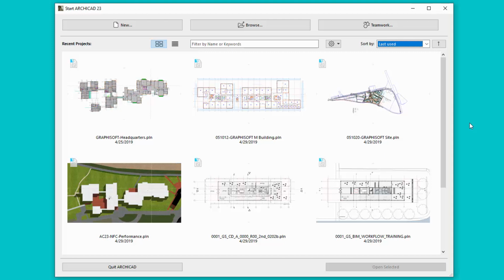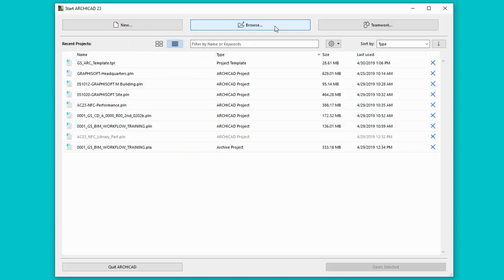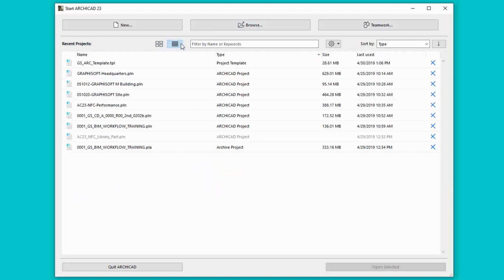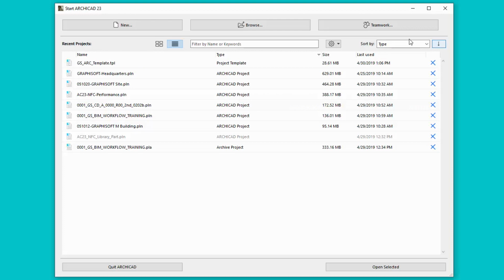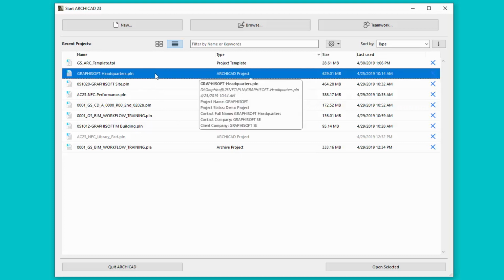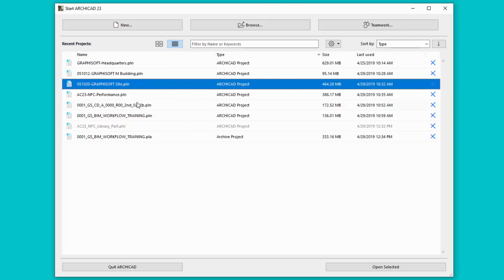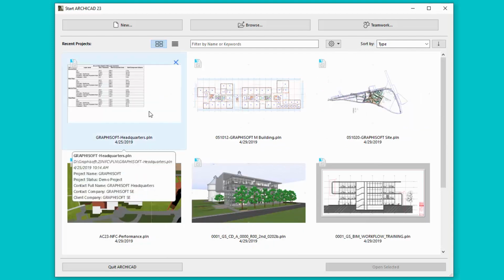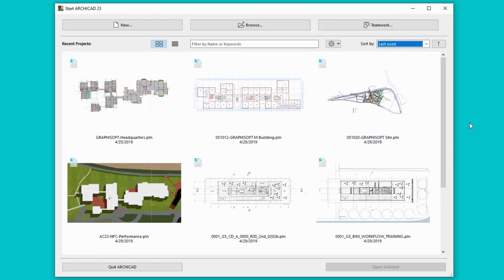ARCHICAD 23 - New Startup Dialog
This video presents the New Startup Dialog in ARCHICAD.
This new function allows the user to open multiple projects in different ARCHICAD instances in one go, for faster and easier startup.
GRAPHISOFT HQ Building project:
ARCHICAD 23 signature building credits:
Irina Viner-Usmanova Rhythmic Gymnastics Center in the Luzhniki Complex,
Moscow, Russia